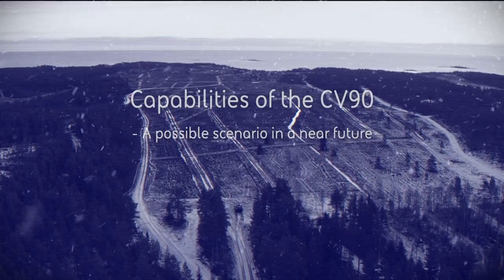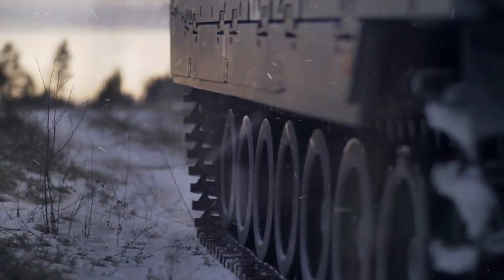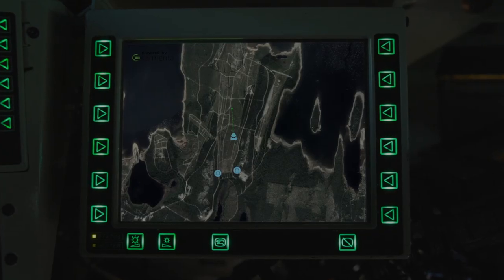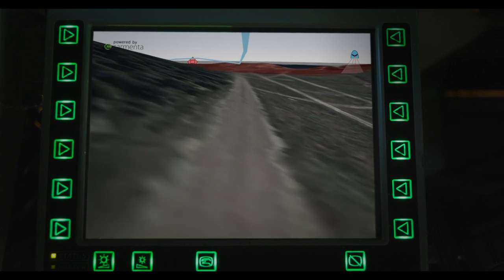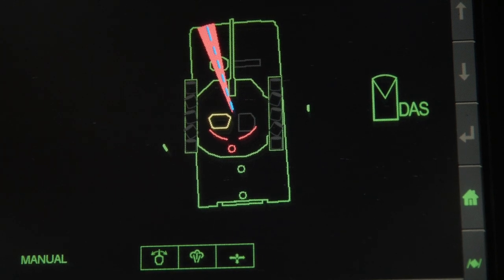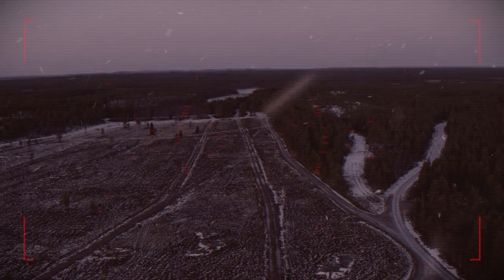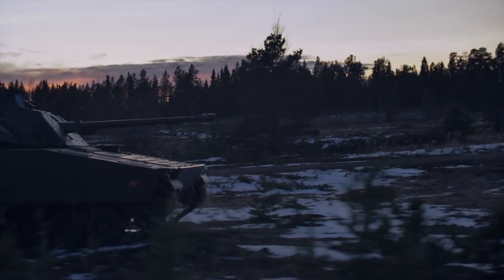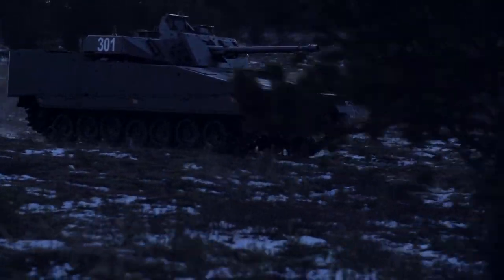Eldkraft! (Firepower)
Working with reconnaissance devices like UAVs, CV90 crews can quickly detect and target enemies with countermeasures such as silent ranging and blinding target modes. Check out the CV90 firepower in action, in a possible future scenario.